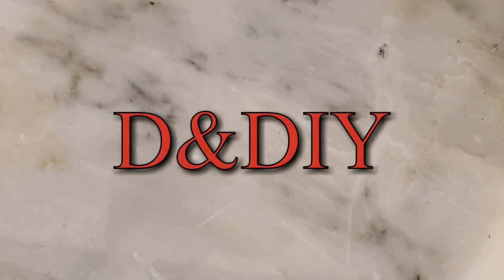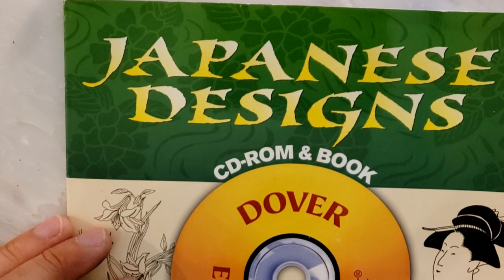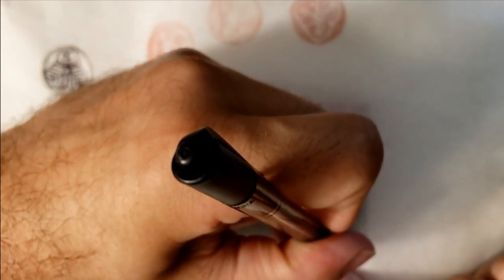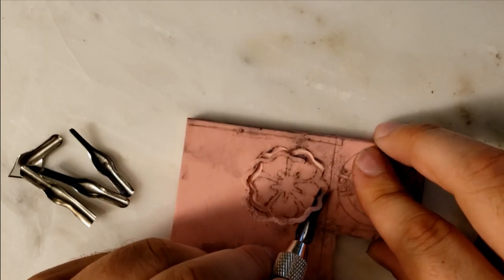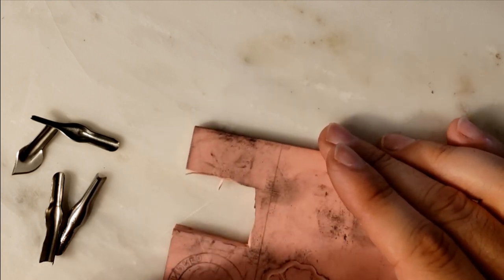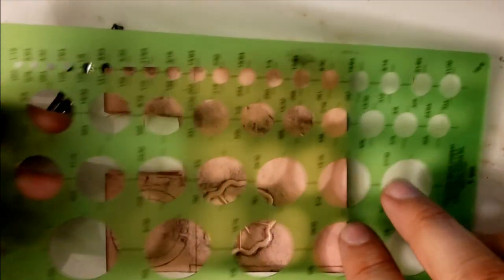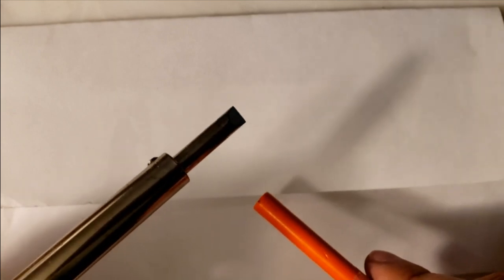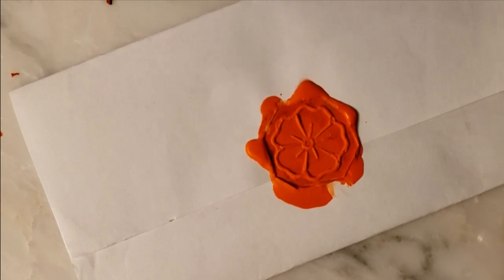How To Make A Custom Wax Seal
In this episode of D&DIY I show you how to make your own custom wax seal. We will use rubber carving and some simple wax crayons to great effect. Add more realism and a touch of fun to your games by giving your players sealed missives or royal decrees.